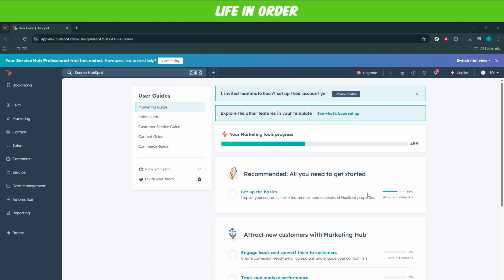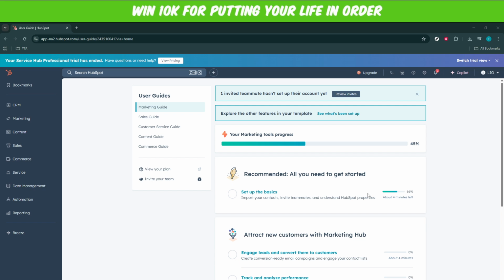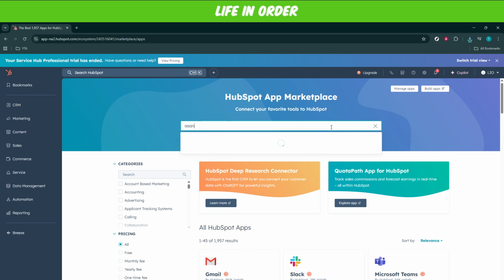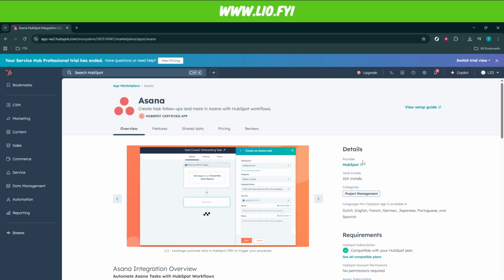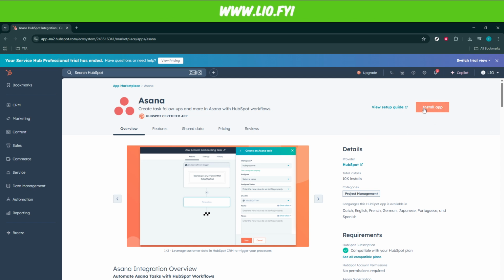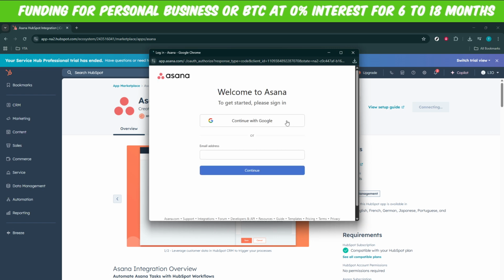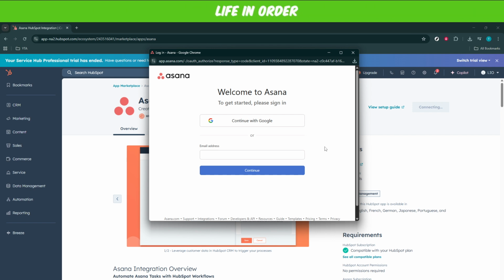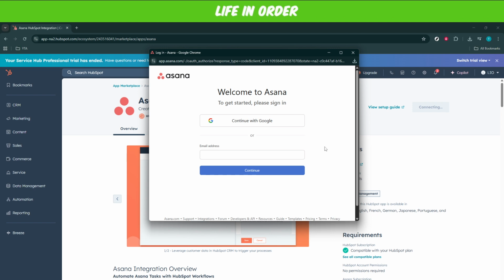Streamline Enterprise Workflows with Asana and HubSpot